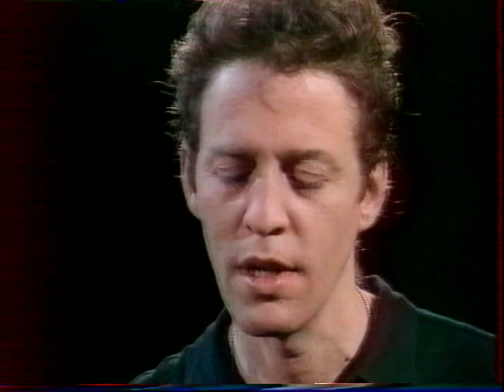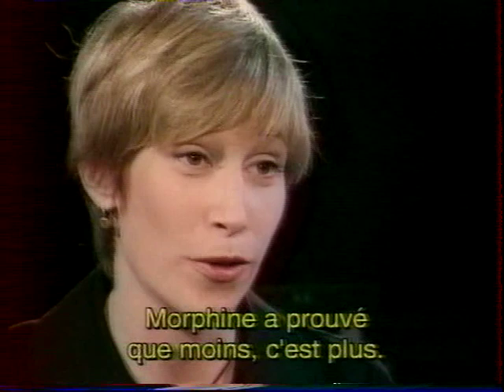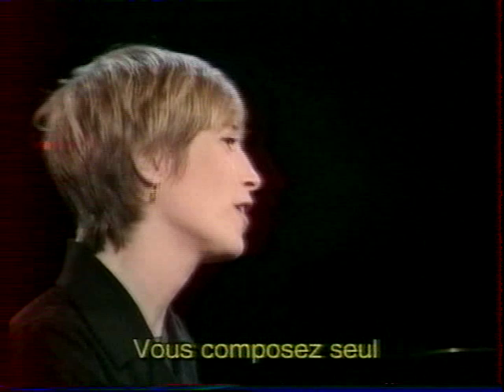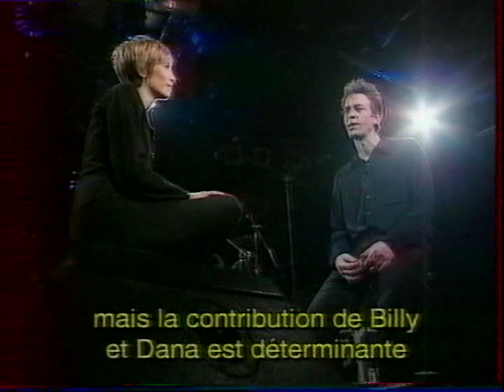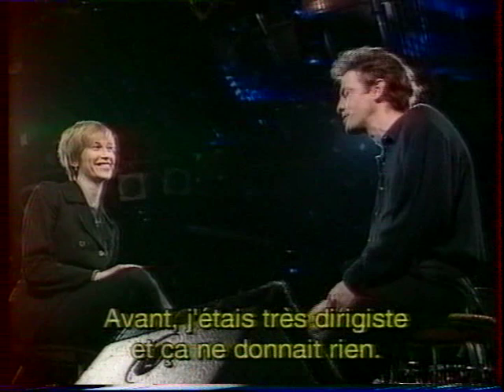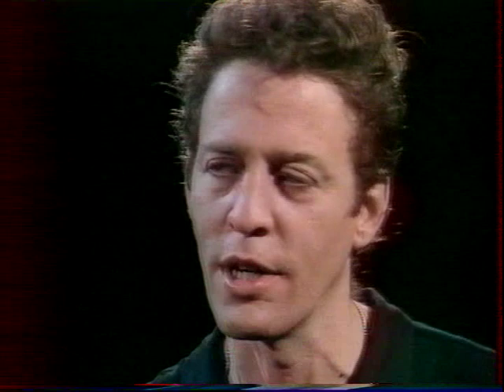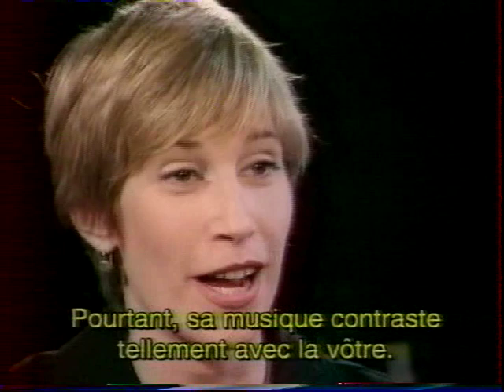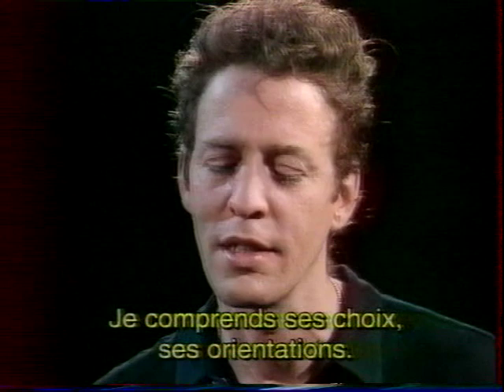Mark Sandman interview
Complete 1995 interview